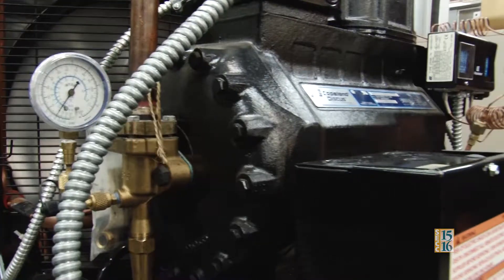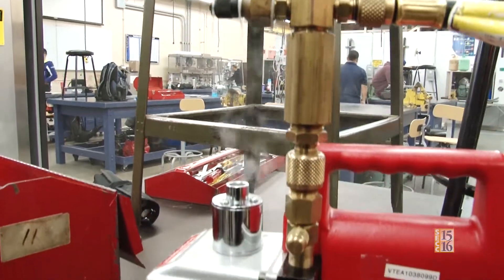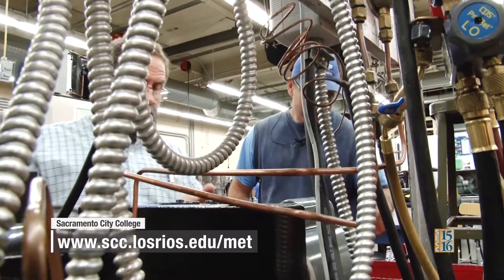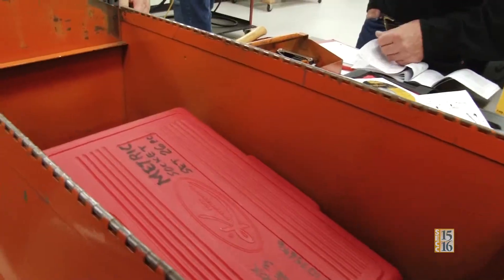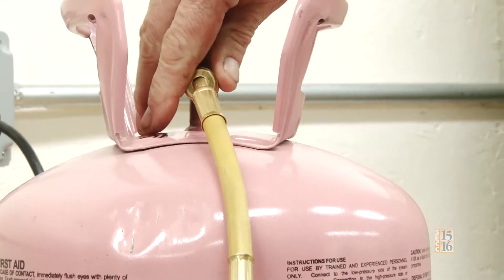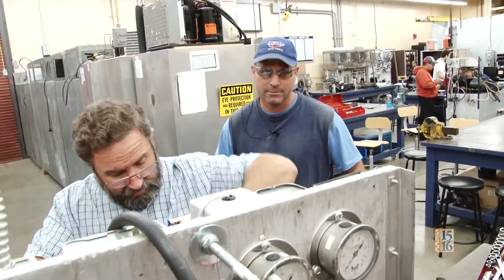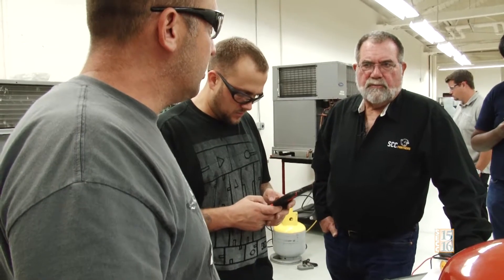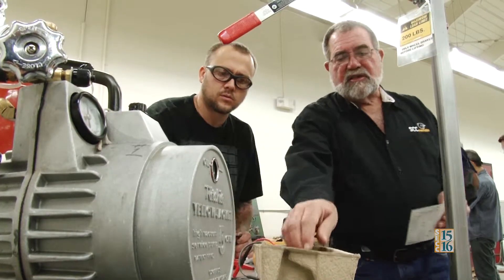Sacramento City College MET Program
The Sacramento City College Mechanical Electrical Technology Department teaches courses in the design, installing, operating and maintenance of heating, ventilating, air conditioning, and refrigeration systems. The Mechanical-Electrical Department is committed to provide educational opportunities for current and future workforce needs. We strive to maintain the highest educational standards in the Air Conditioning, Heating, Ventilation, Refrigeration, Environmental Control, Building Automation, Renewable and Sustainable Energy, as well as Energy Efficiency and Management.